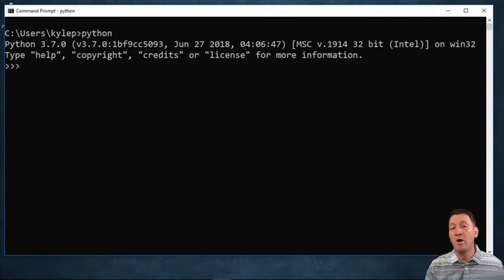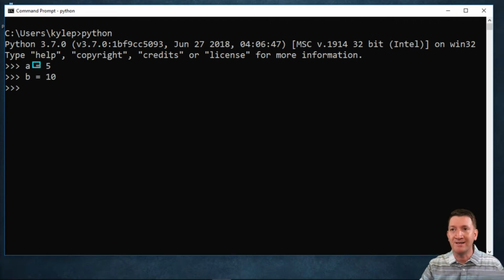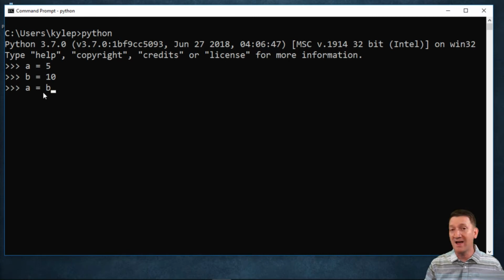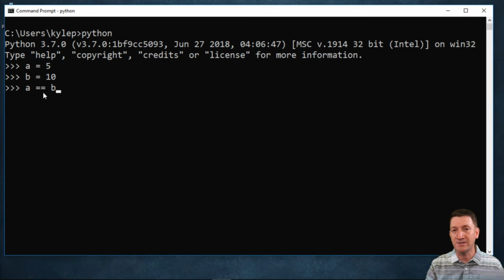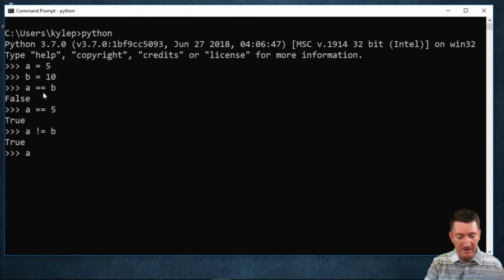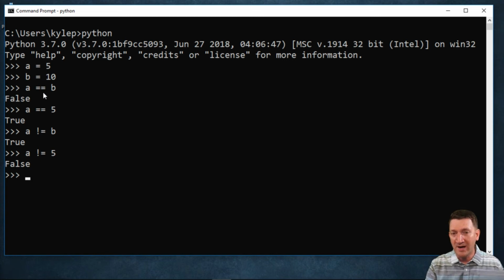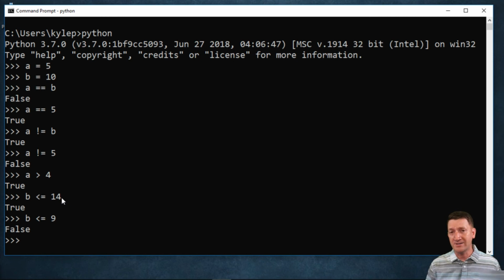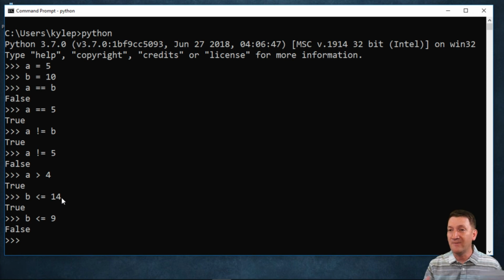Comparison operators in Python